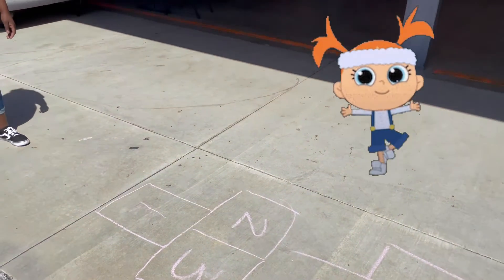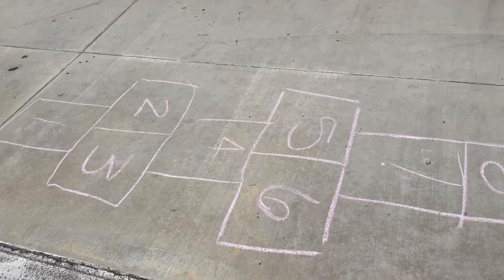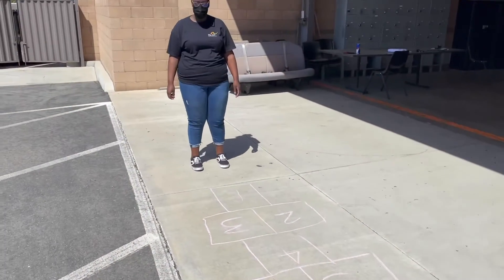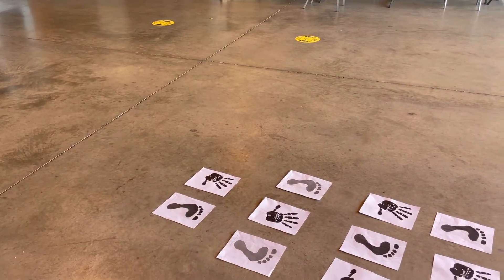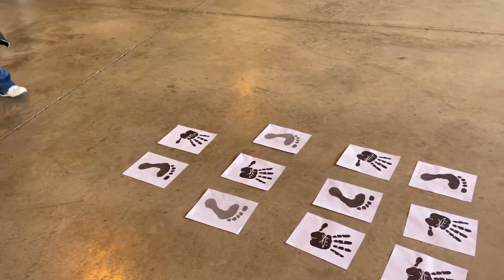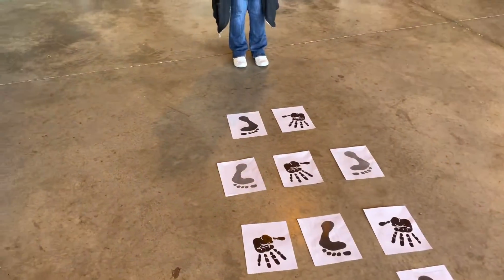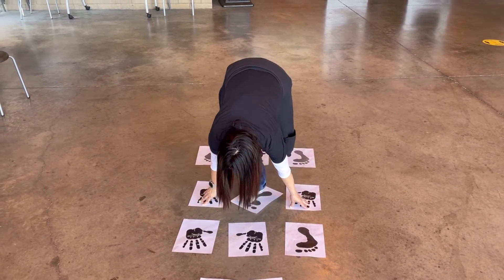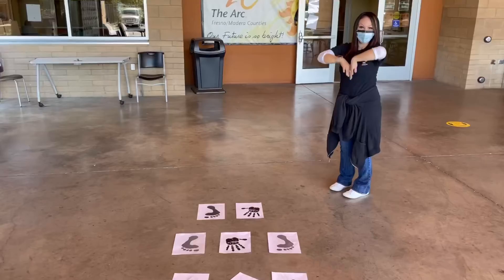“Let’s have some fun 🤩 outside with Hopscotch”